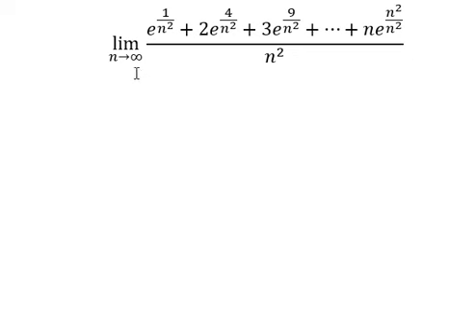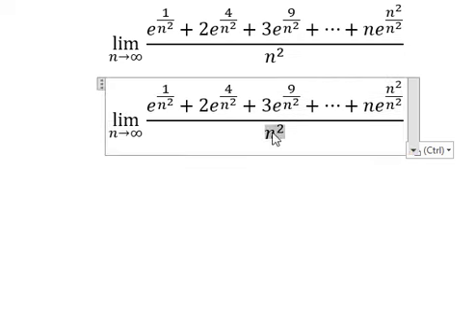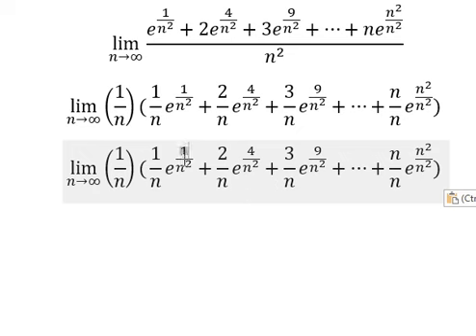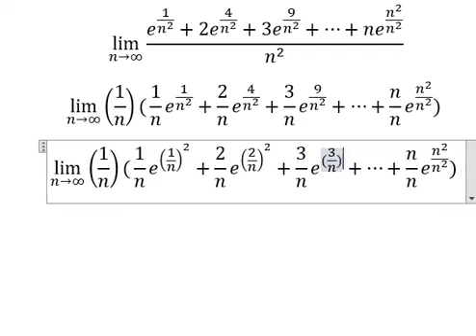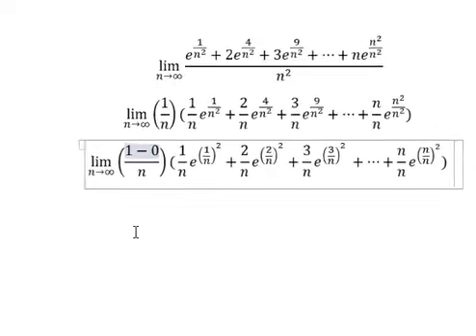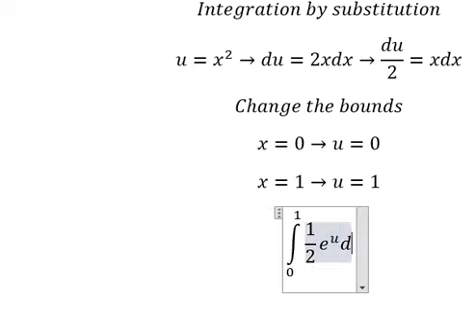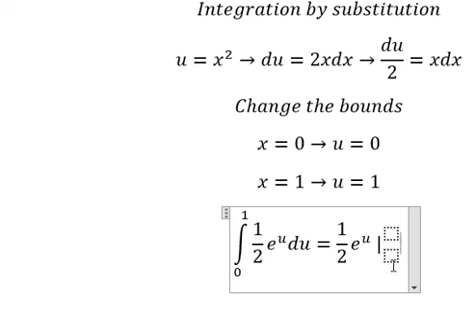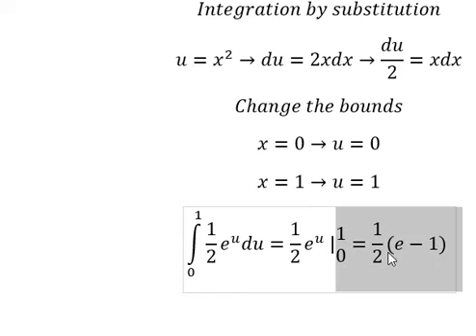Calculus Help: Find the limits: lim┬(n→∞)⁡ (e^(1/n^2 )+2e^(4/n^2 )+3e^(9/n^2 )+⋯+ne^(n^2/n^2 ))/n^2